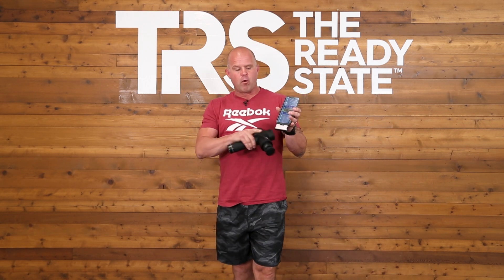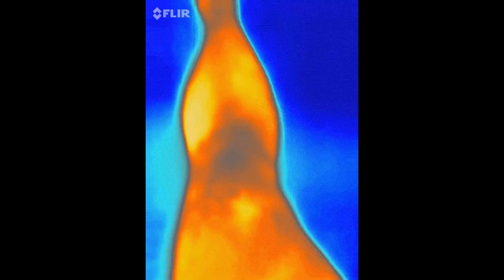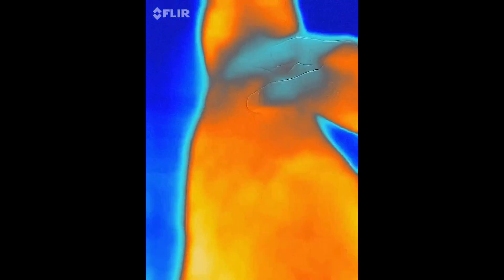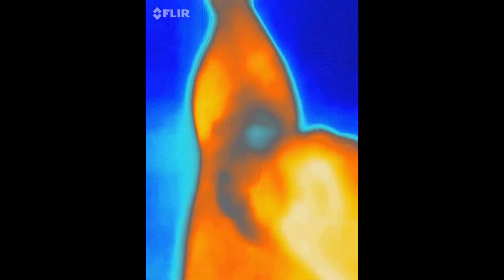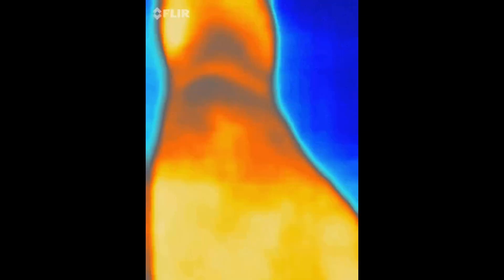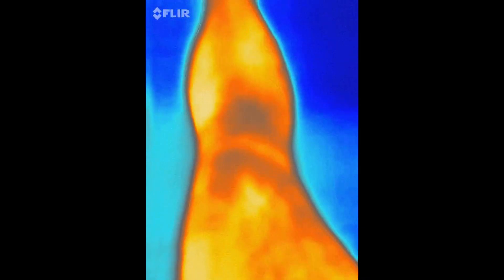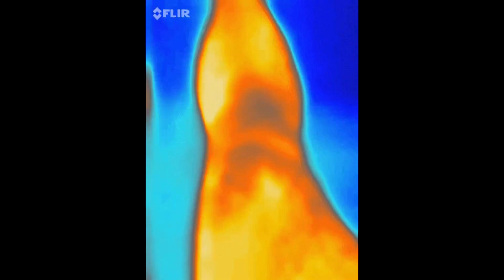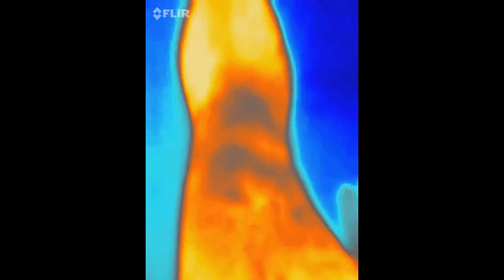Painful Area? Percussion First Aid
Busting out the infrared so you can watch in real time how percussion can reperfuse and increase the microcirculation around a potentially painful area. (Jump ahead at 3:00 to watch the magic). 90 seconds with the Hyperice hypervolt or similar and you can see the difference in blood flow. Garbage out, groceries in.